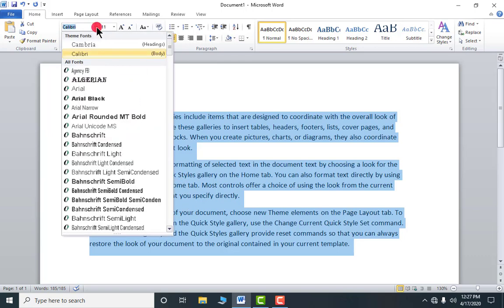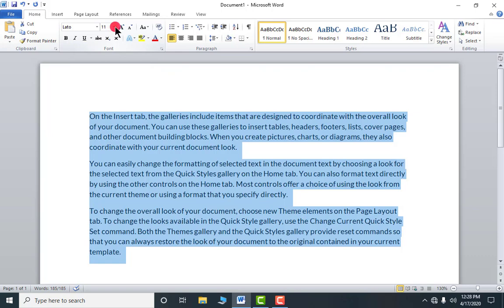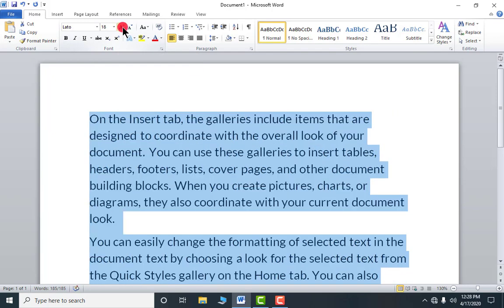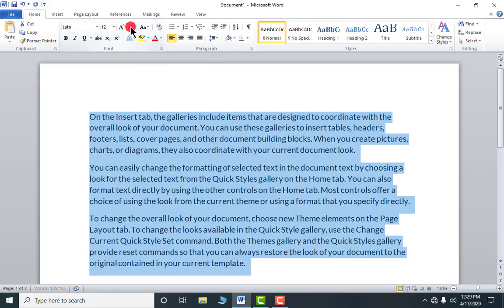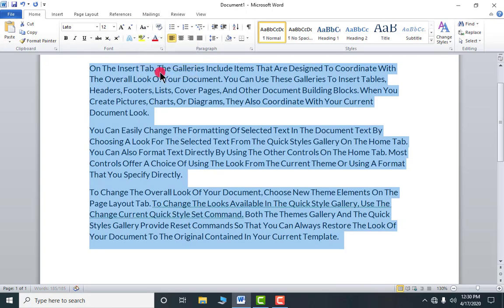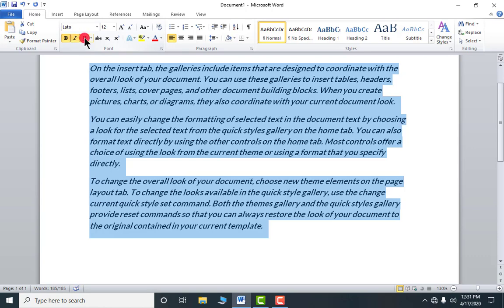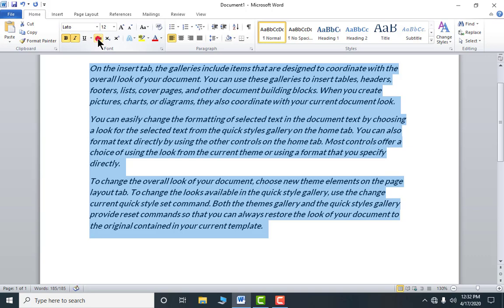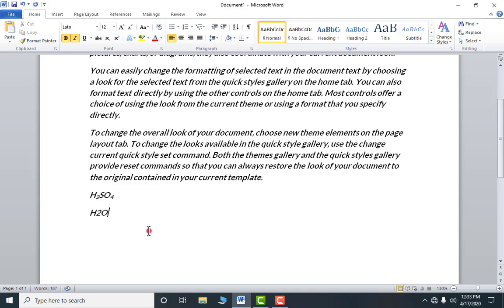MS WORD Home Tab(FONT Group Complete)